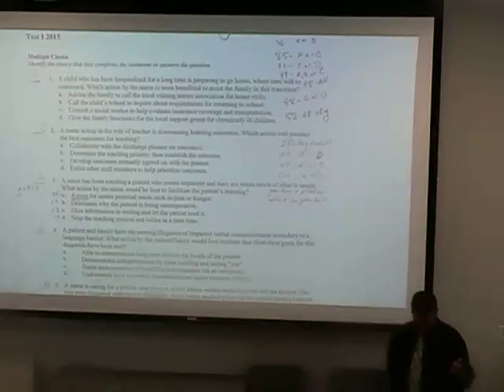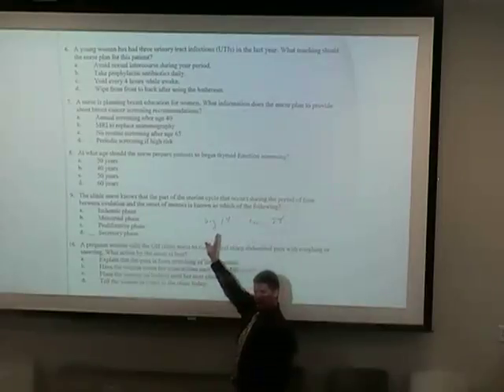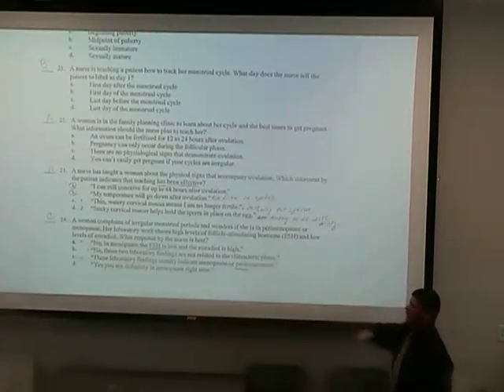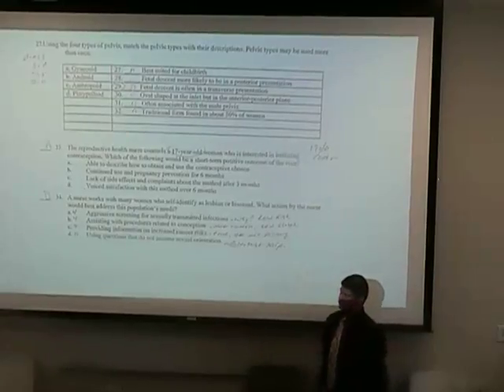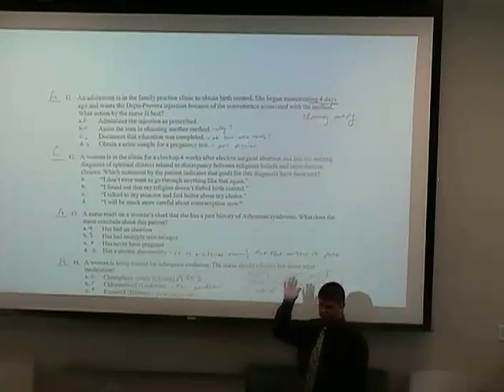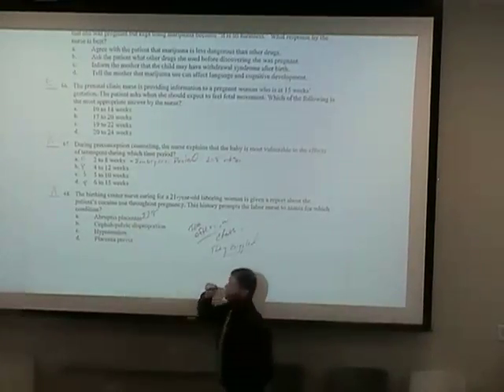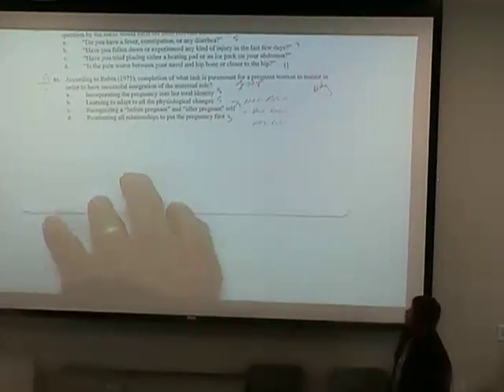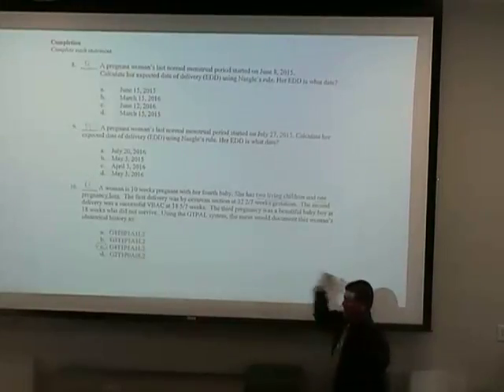Exam one review 9 15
This is a review of Exam one.  It covers basic test taking skills, and use of the nursing process and nursing diagnosis to answer questions.